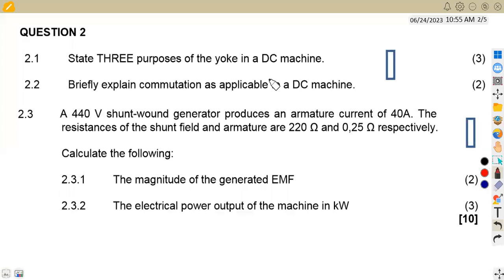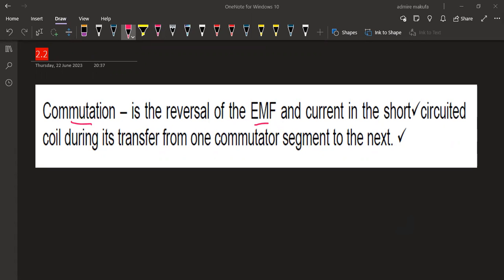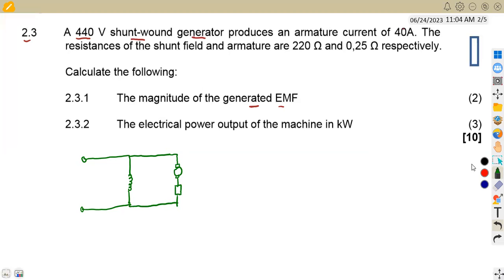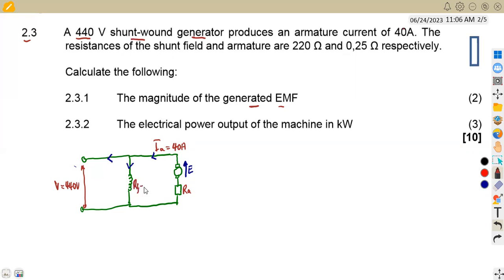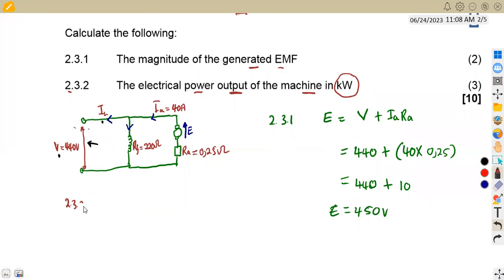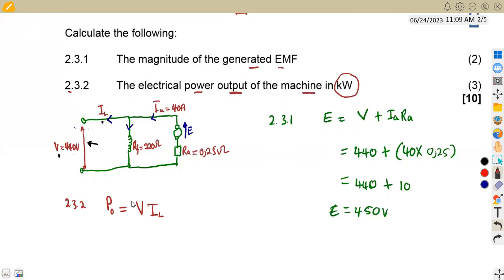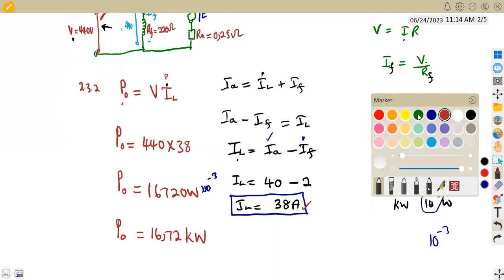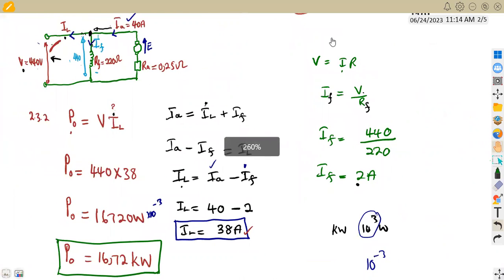Electrotechnology N3 DC MACHINES | Generators November 2022 Question 2